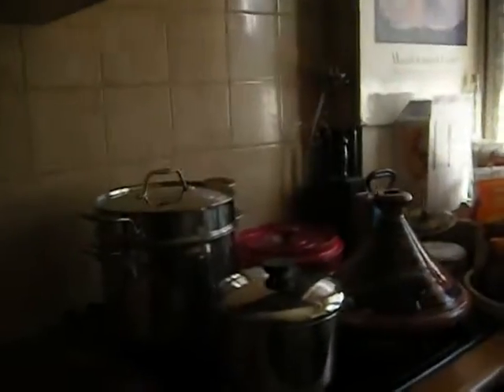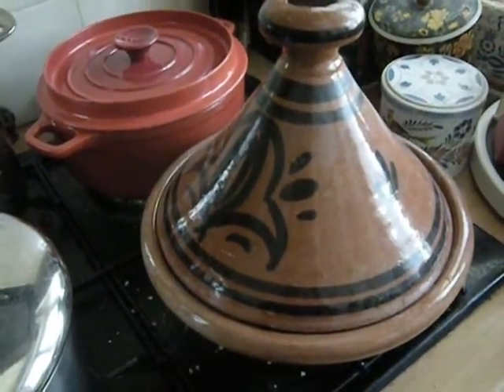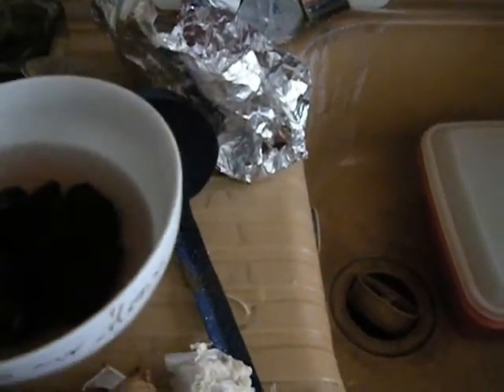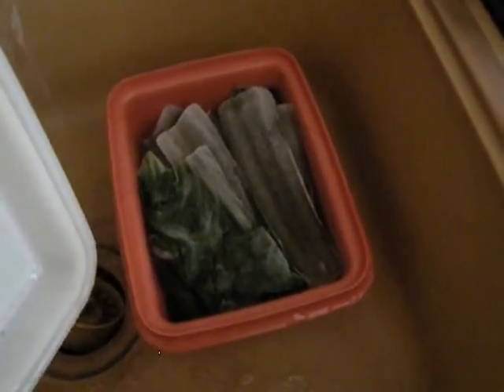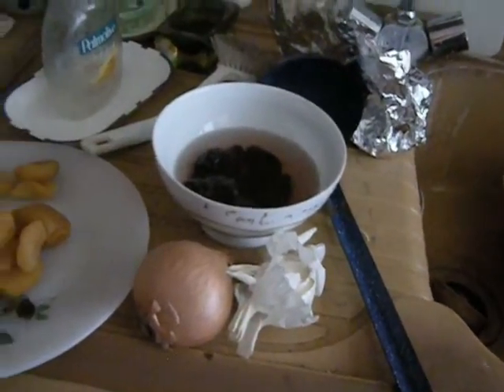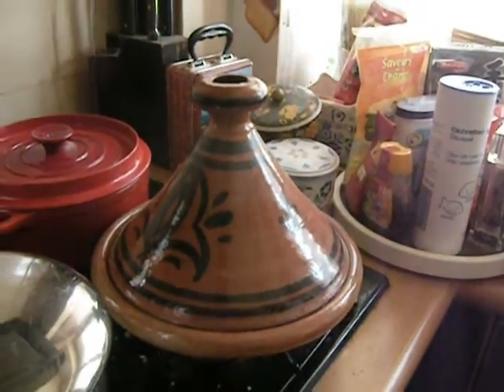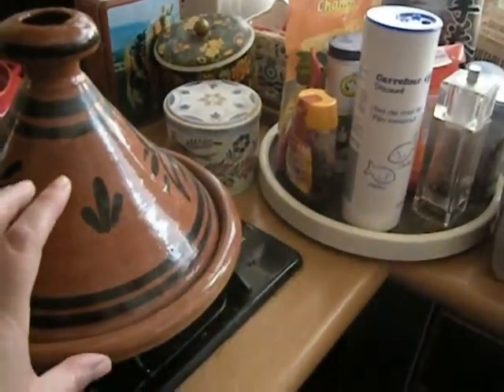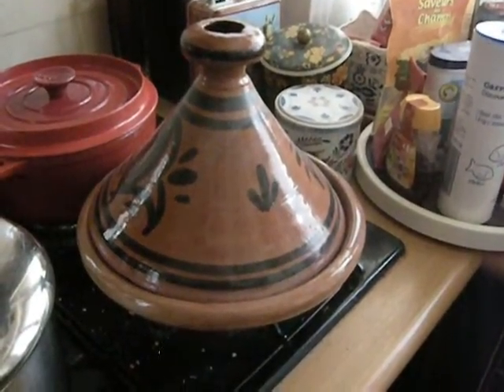Moroccan Tajine made by an American Lady I Tajine marocain preparé par une Americaine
The micronutrients, minerals, and vitamins in fruit and vegetables may be destroyed or eluted by cooking. Vitamin C is especially prone to oxidation during cooking and may be completely destroyed by protracted cooking
Cooking often involves water, frequently present in other liquids, which is both added in order to immerse the substances being cooked (typically water, stock or wine), and released from the foods themselves. Liquids are so important to cooking that the name of the cooking method used is often based on how the liquid is combined with the food, Moroccan cuisine is extremely refined, thanks to Morocco's interactions

and exchanges with other cultures and nations over the centuries.

Moroccan cuisine has been subject to Moorish and Berber influences. The

cooks in the royal kitchens of Fes, Meknes, Marrakech, Rabat and Tetouan

refined it over the centuries and created the basis for what is known as

Moroccan cuisine today.

Paula Wolfert, prolific American author of nine cookbooks (two on

Moroccan cuisine), helped enable Moroccan-Americans to enjoy their

native cuisine with ease.
Video tutorial that i made showing you how to cook a moroccan lamb tagine

Track: Allah yatik bissabar/sienna ul bir
This article is part of a series on ,Moroccan cuisine ,Dishes Beer Wine,

Related cuisine, , Algerian Andalusian Berber Sephardic ,Portal icon

Morocco portal, Portal icon Food portal

Easy Moroccan and Mediterranean recipes.
Moroccan cooking show recipe Chicken Tagine Tajin Morocco

Anna & Kristina's Grocery :The New Moroccan cuisine and recipes with Choumicha
Cuisine marocaine - Moroccan Food - Ch'hiwates Choumicha - Ch'hiwates Bladi - الطبخ المغربي
Recettes Choumicha - Dar Choumicha

Kwizine Channel is about: recipes, recipe, cuisine, recette, recettes, recette maroc, recettes marocaines, choumicha, food, moroccan food, cuisine marocaine, moroccan cuisine, recette du maroc, maroc recettes, maroc, morocco, moroccan food, cuir, cuisne du maroc, morocco food, morocco cusine, cuisne, kwizine, cuisine francaise, cuisine italienne, italian cuisine, france, french cuisine, cuisne française, cuisine francaise, cuisine de la france, cuisine de la france, choumicha recettes, cuisine choumicha, recette choumicha, recette maroc, moroccan recipe, moroccan recipes, moroccan, morrocan, cooking with dog ,cooking ,cooking dance ,lil b cooking ,cooking show ,recipes cooking ,indian cooking ,drunk cooking ,uyen thy cooking ,cooking crack ,cooking games ,cooking mama ,lil b ,cooking with jack ,chinese cooking ,cooking channel ,simple cooking channel ,dutch oven ,cooking ,bajias cooking ,cooking with scorpion ,depression cooking ,vegan cooking ,cooking shows ,jenna marbles ,japanese cooking ,lobster , cooking ,charlie sheen cooking ,kids cooking ,99 cooking guide ,speed , cooking ,korean cooking ,cooking with charlie ,beautiful cooking ,cast ,iron cooking ,the cooking dance ,cooking music ,thai cooking ,lps , cooking show ,vegetarian cooking ,lazy town ,epic meal time ,whos, cooking tonight ,runnyrunny999 ,cooking with rolanda ,cooking videos ,cooking cooking ,healthy cooking ,cooking lobster ,cooking chicken ,thai food cooking ,harry styles cooking ,soulja boy ,cat daddy ,campfire cooking ,cooking steak , cooking with coolio ,maangchi ,italian cooking ,gordon ramsay cooking ,gordon ramsay ,camp cooking ,cooking with kai ,cooking fish ,vietnamese cooking ,cooking with alia ,paula deen cooking ,wok cooking ,bushcraft cooking ,christopher walken ,cooking ,food ,foodwishes ,how to cook ,chantal goya ,la cuisinière ,chanson paillarde ,vidéo avec ambre ,pandi panda ,fabriquer cuisinière enfant ,cuisinière bouilleur ,jones vs rampage ,cable h05 rr-f, sauter sci1264w, habanera, entretien cuisinière vitrocéramique